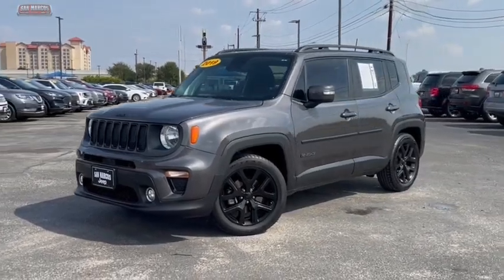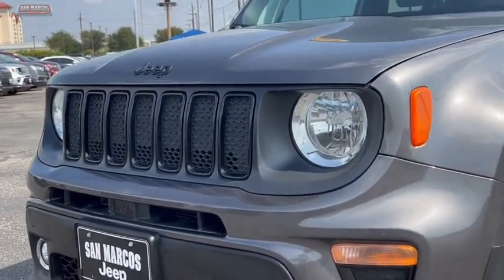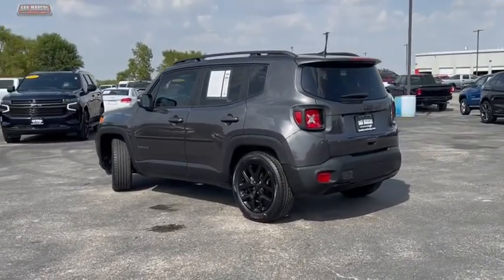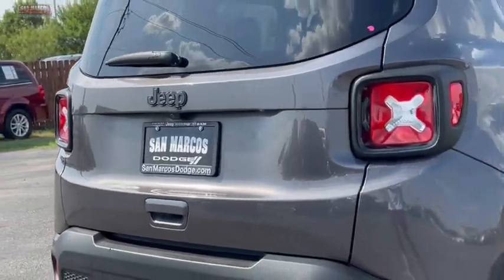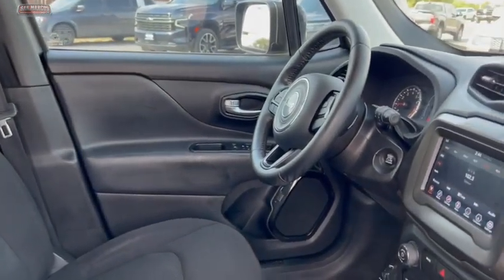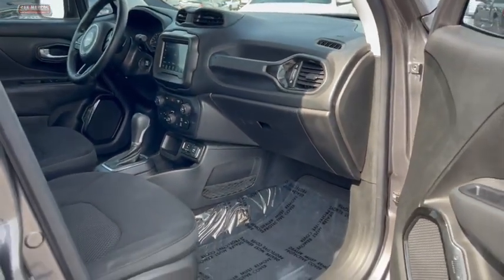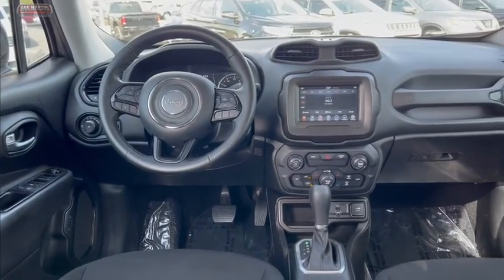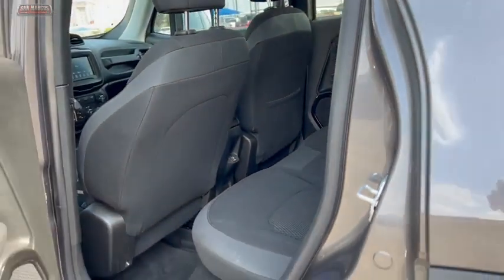2019 Jeep Renegade SanMarcosDodge SanMarcos Texas C30289A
2019 Jeep Renegade Latitude

San Marcos Dodge
2990 I.H South